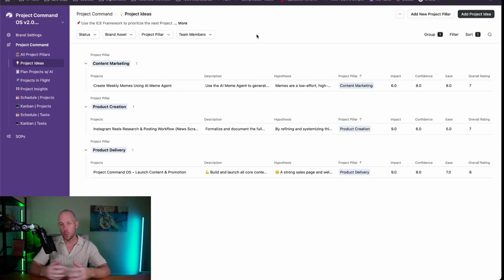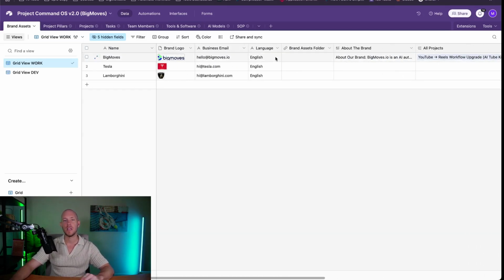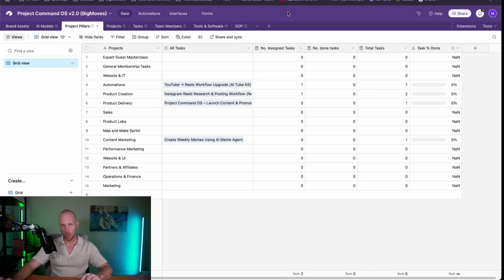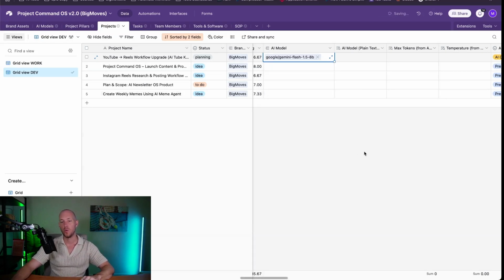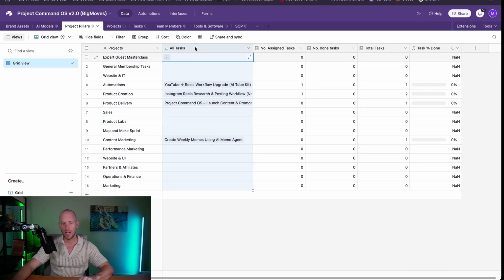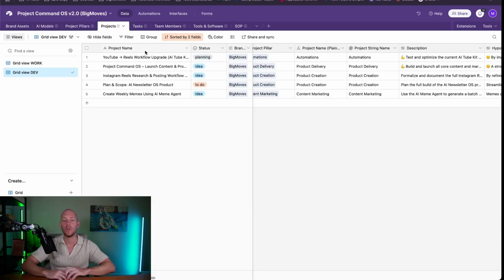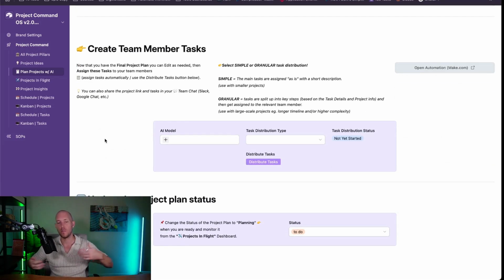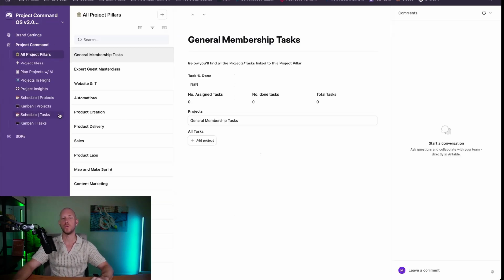How To Structure Airtable Databases For AI Project Management [Video 2 of 6]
Watch how we built an AI project management system that plans projects and assigns tasks automatically in Airtable! This system helps entrepreneurs save hours by creating complete project plans and assigning tasks to team members based on their skills. See the database structure that makes it all work.

🎥 Mitch Asser YouTube Channel: @MitchAsser

00:00 - AI Project Management System
00:58 - Project Command OS 2.0
01:58 - Database Structure Overview
03:13 - Brand Assets Database
05:09 - AI Models Integration
07:15 - Project Pillars Setup
08:40 - ICE Framework Prioritization
10:20 - Linked Records Explained
12:55 - Interface Navigation
14:35 - Team Member Database
17:18 - Tools and Software
19:04 - AI Draft Workflow
21:21 - Task Status Fields
23:00 - Task Distribution Process
24:24 - SOP Database Integration
27:22 - Template Benefits